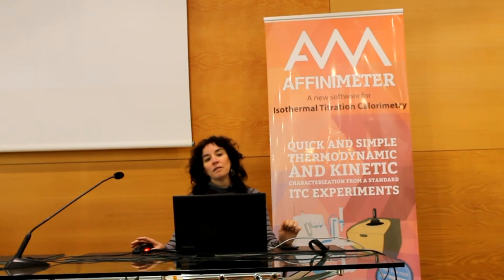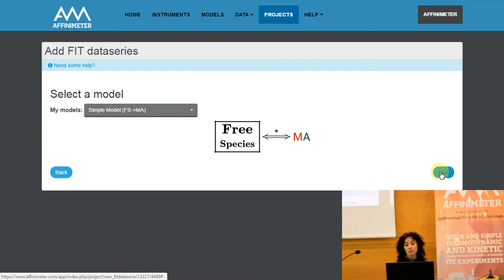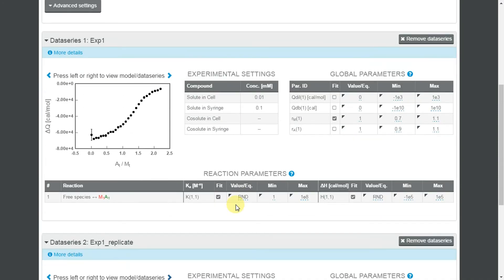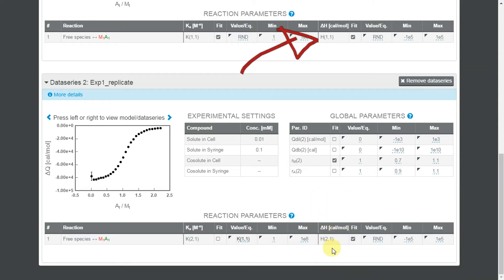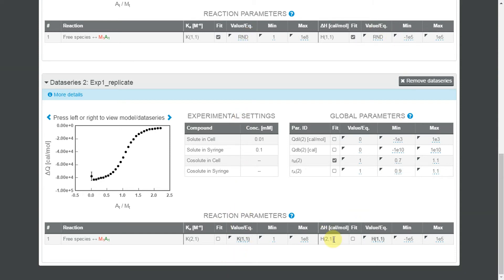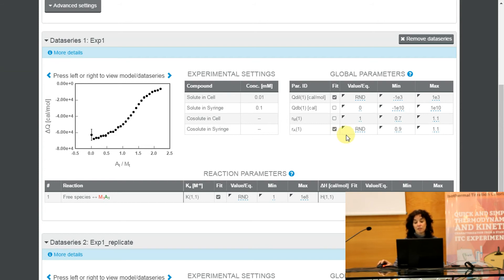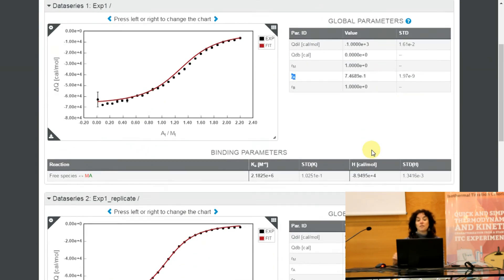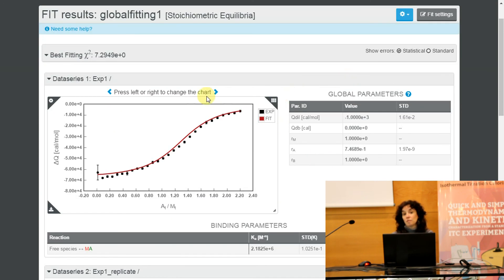Stoichiometric equilibria approach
Perform global analysis of several ITC isotherms

Complex binding models are usually described by many variable parameters and, in such cases, a single experimental curve is insufficient to achieve a robust analysis. Instead, the simultaneous analysis of several curves must be performed. If the same model applies to all the measurements, the parameters of the different curves should be identical to each other. There are also situations where a different model applies to each experimental curve but one or more parameters are shared. This happens, for instance, when combining an experiment involving two competing ligands and a host with another experiment where one of the ligands is absent. Additionally, mainly when applying complex models, you may want to correlate parameters by means of analytical or logical equations. All the situations described in this paragraph can be easily solved using AFFINImeter.